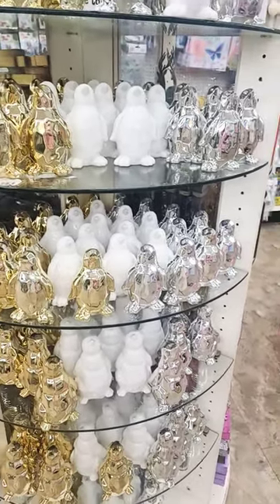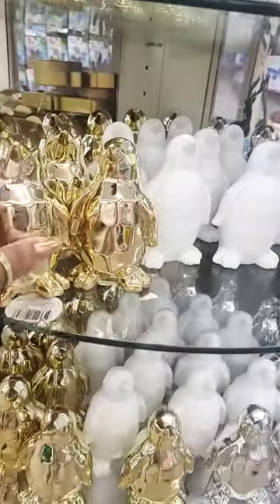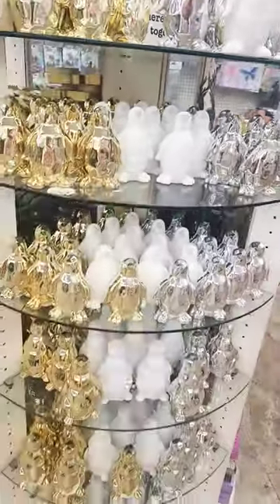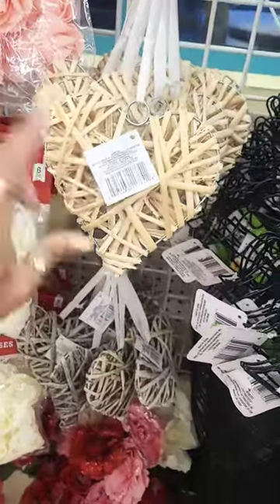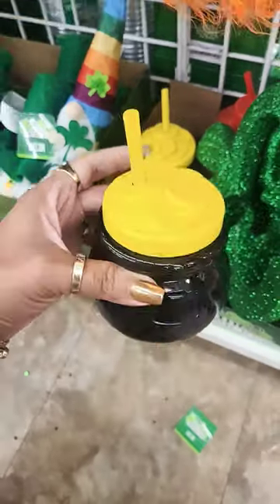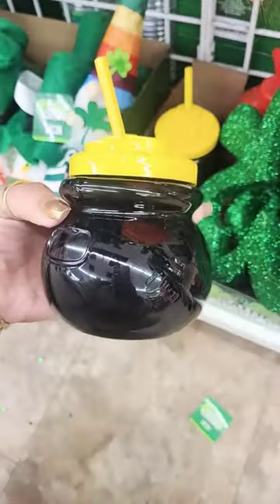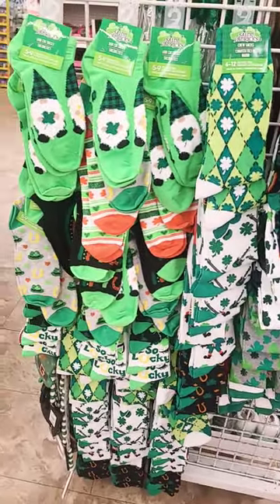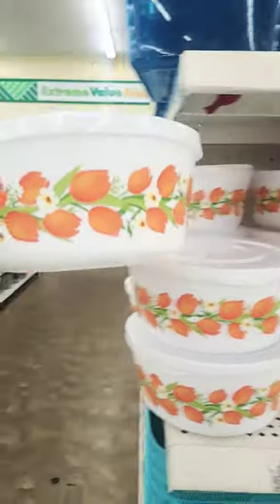Dollar tree finds